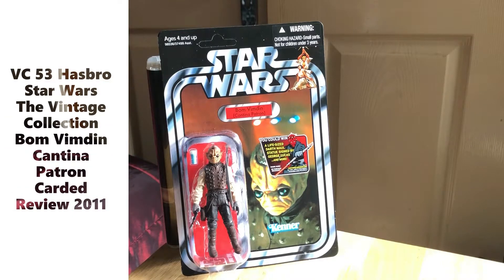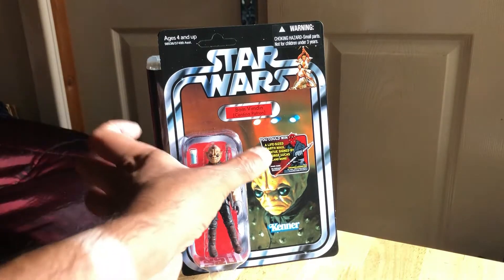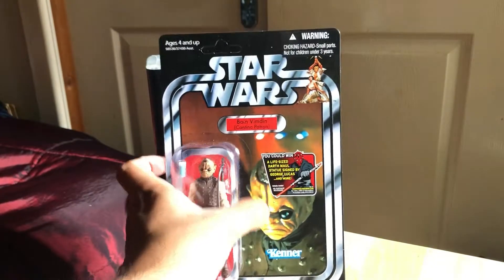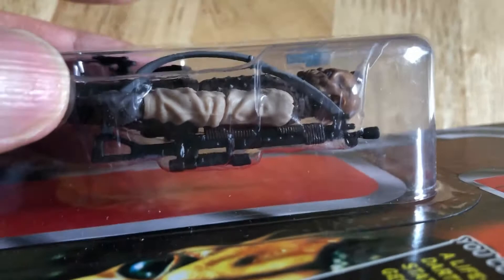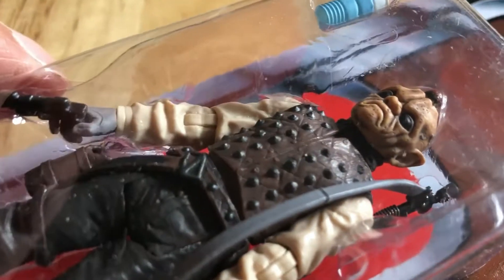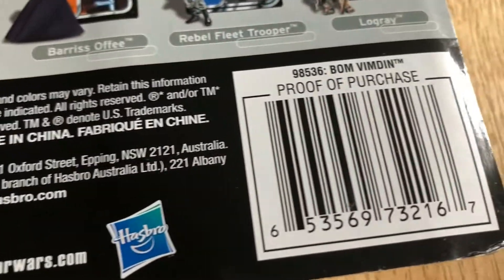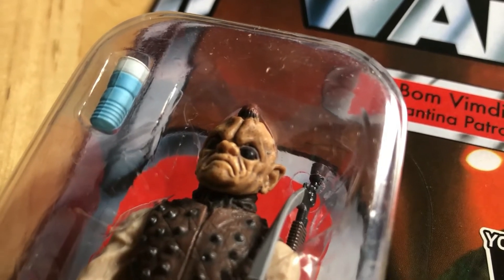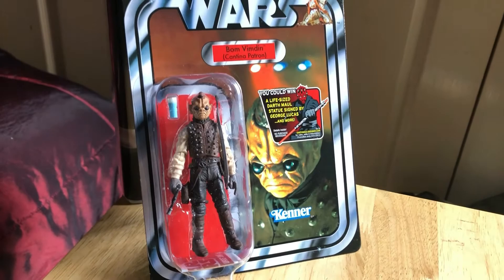VC 53 Bom Vimdin Carded Review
A look at my recently purchased from eBay VC 53 Bom Vimdin Cantina Patron from 2011.